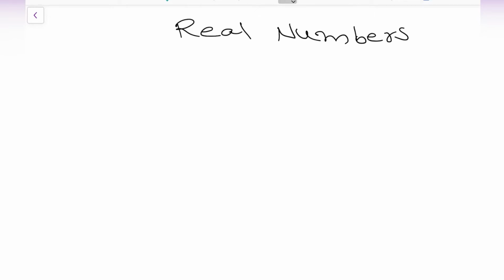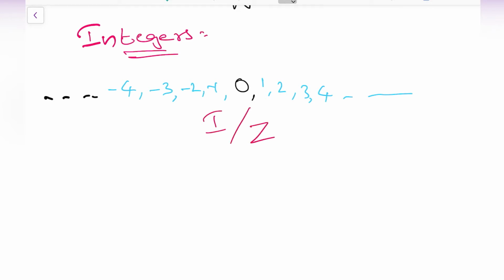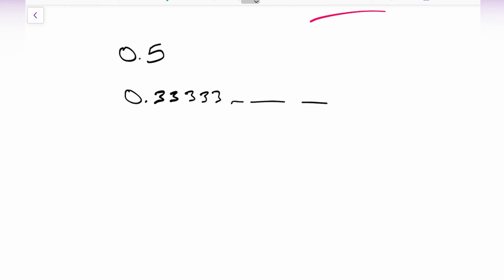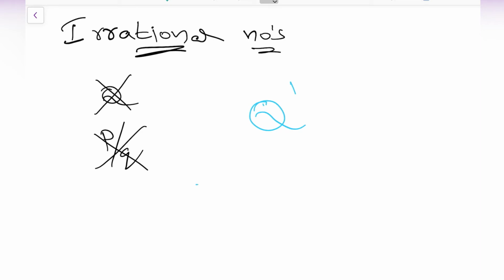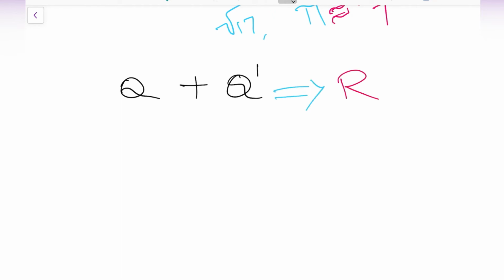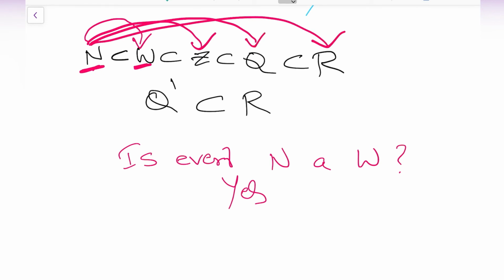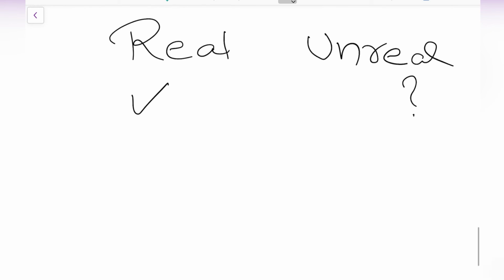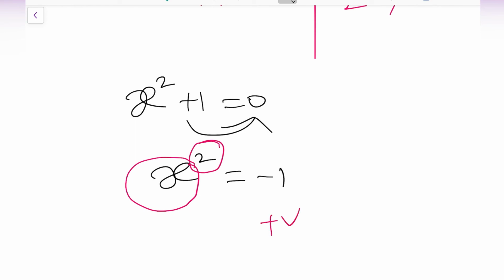Real numbers Introduction || Class 9 Maths || Chapter 1